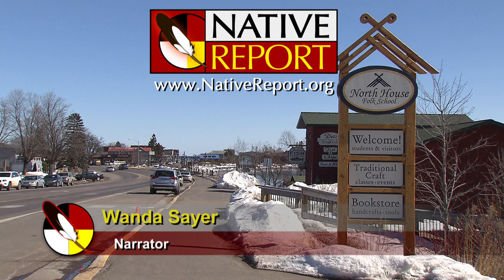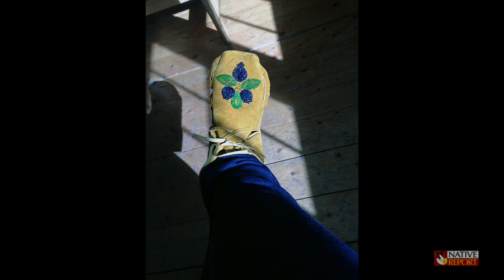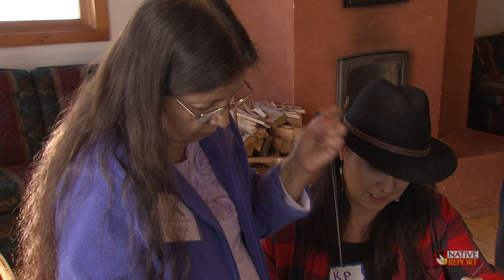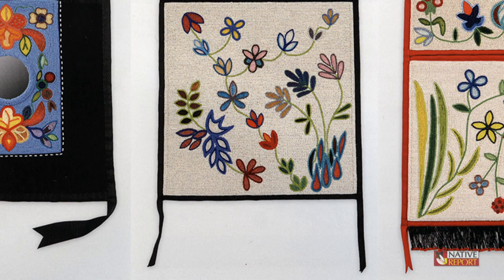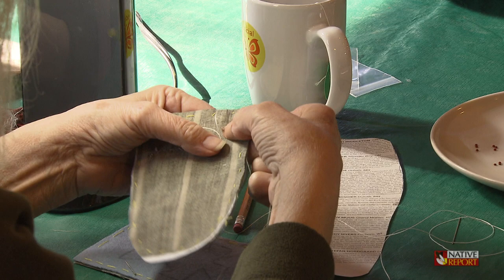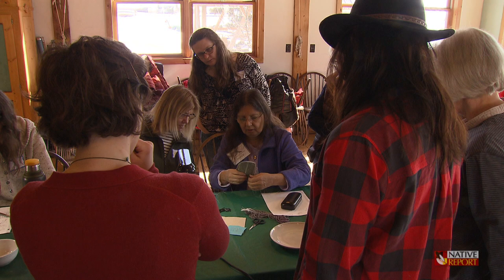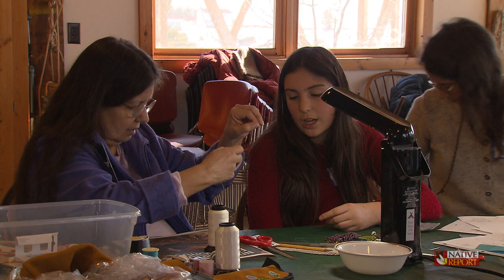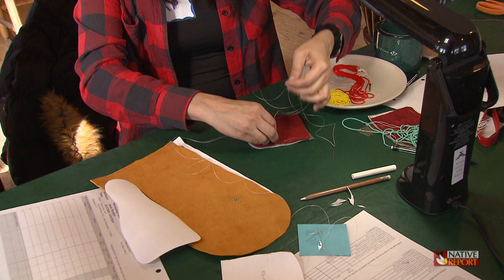Bead Artist & Craftsperson Marcie Mclntire - Native Report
We meet artist and Ojibwe craftswoman Marcie McIntire as she teaches an Ojibwe moccasin making course.